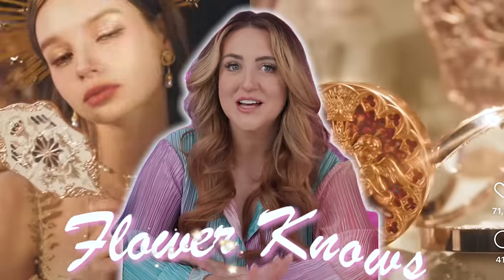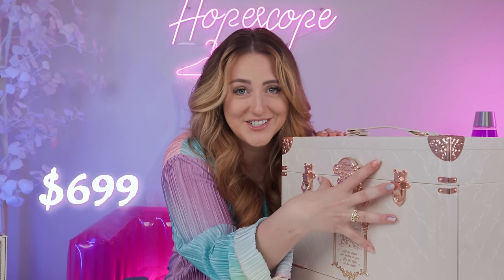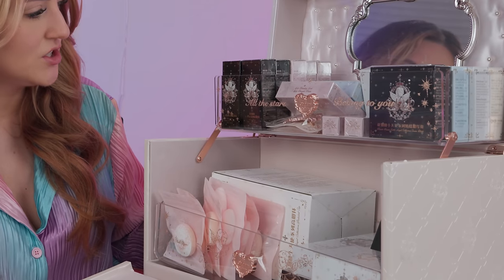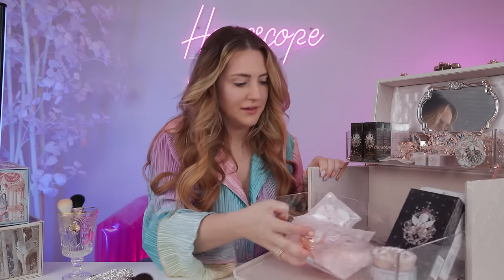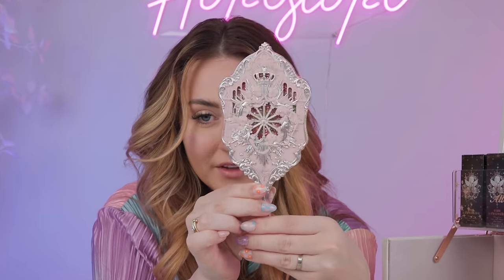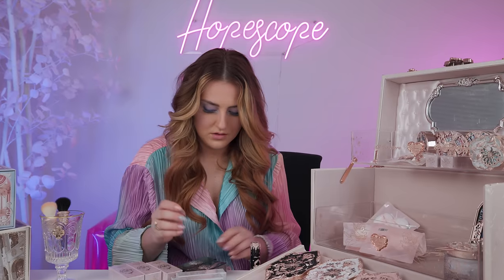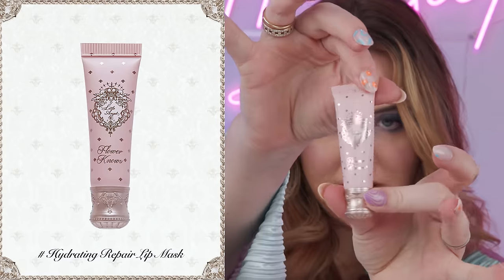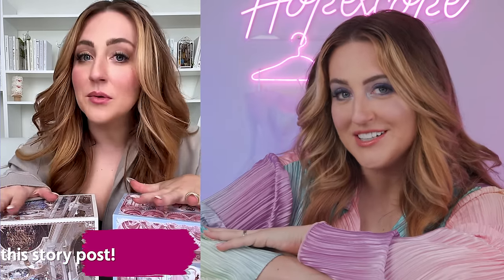I Bought the most BEAUTIFUL Instagram Makeup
Today we find out if this flower Knows make up is TOO GOOD TO BE TRUE!! Or if it's as beautiful IRL as it looks on Instagram.

Main channel:  @HopeScope  / @hopescope